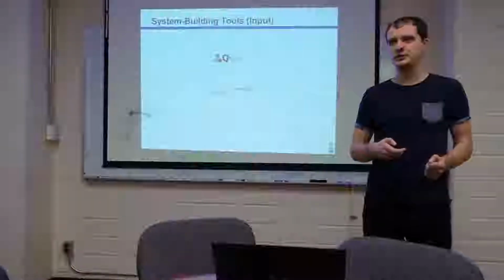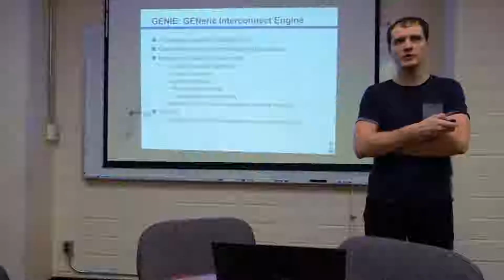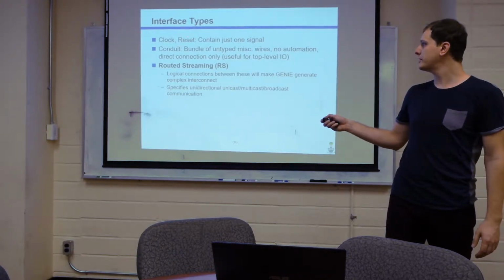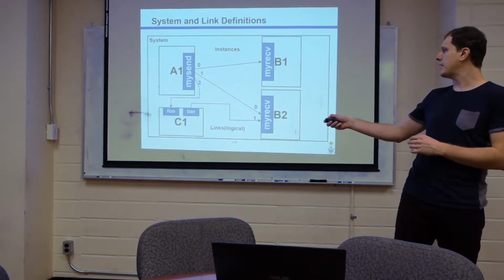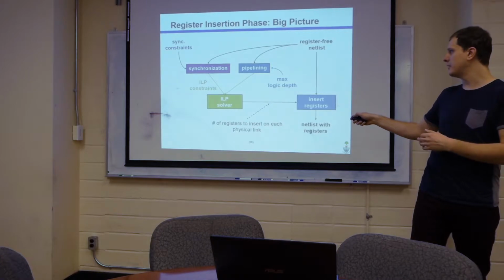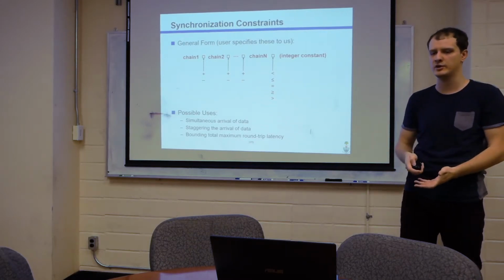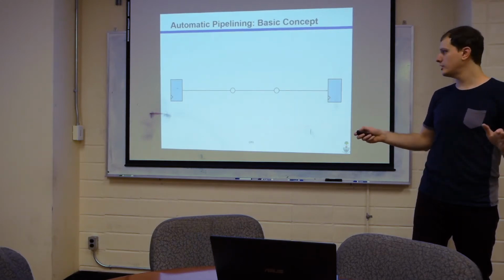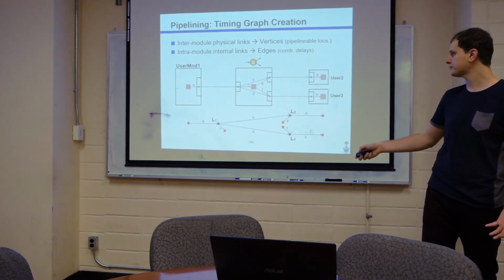GENIE: Automatic Pipelining and Synchronization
Authors:  Alex Rodionov and Jonathan Rose

Abstract:

GENIE is a high-level structural hardware design tool that connects
together user-provided modules with an automatically generated soft
interconnect fabric. It takes a fine-grained approach to building
interconnect by composing many instances of very simple primitives, in
contrast with more traditional Network-on-Chip architectures that
instantiate a smaller number of relatively complex and identical
routers. One advantage of our approach is having more degrees of
freedom with which to perform optimizations that tailor the
interconnect to an application's specific communication
requirements. In addition to giving a brief overview of the entire
project, this presentation will focus on two such optimization tasks
performed during GENIE's synthesis flow: automatic interconnect
pipelining and cycle-accurate synchronization of transmissions. The
former is for increasing clock frequency, and the latter is for
achieving global functional correctness without the need for
backpressure-based flow control. Both problems involve determining the
optimal number and locations of registers to insert into the
interconnect, and we will present GENIE's method of solving both
simultaneously with an ILP-based approach.

Bio:

Alex is a PhD candidate supervised by Jonathan Rose here at the
University of Toronto, where he also finished his undergraduate and
Masters degrees in electrical and computer engineering.